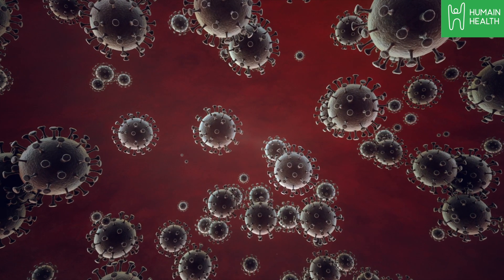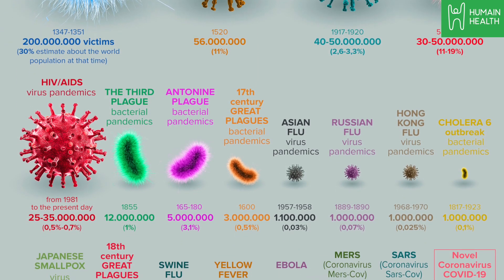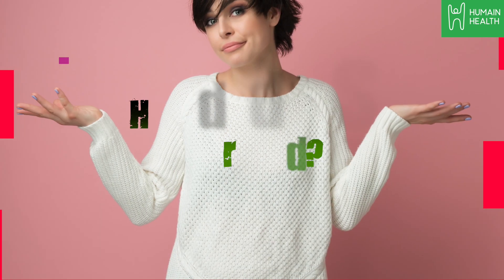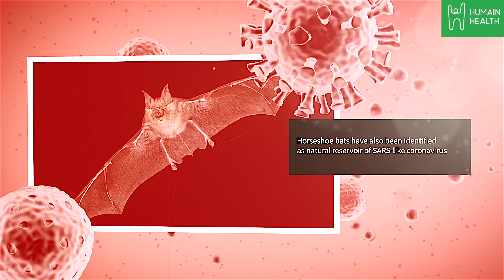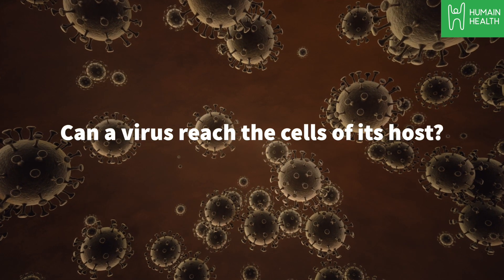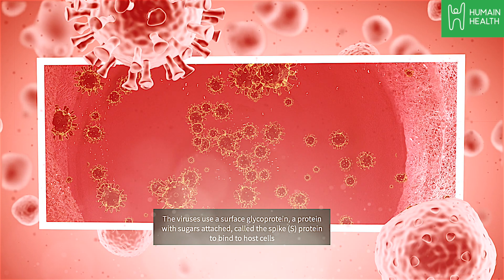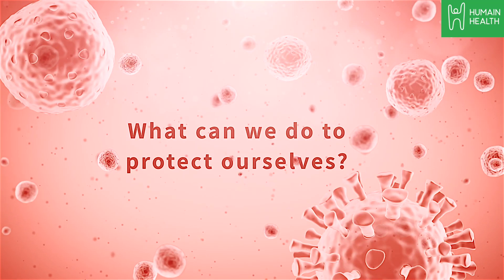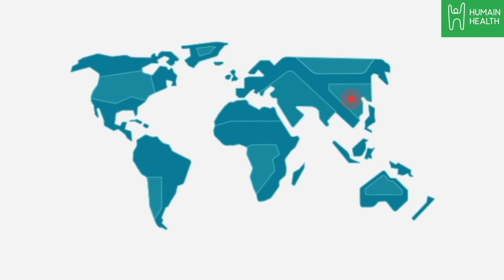How do viruses jump from animals to humans | History of SARS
What is SARS? How do viruses manage to jump from animal viruses to human viruses? Watch this video to know more.

SARS is a contagious respiratory illness caused by a coronavirus.

SARS appeared in 2002 in China. It spread worldwide within a few months, although it was quickly contained. This virus is transmitted through droplets that enter the air when someone with the disease coughs, sneezes or talks.

Fever, dry cough, headache, muscle aches and difficulty breathing are common symptoms. There is no treatment for SARS except supportive care.